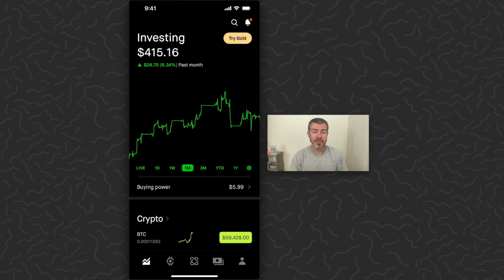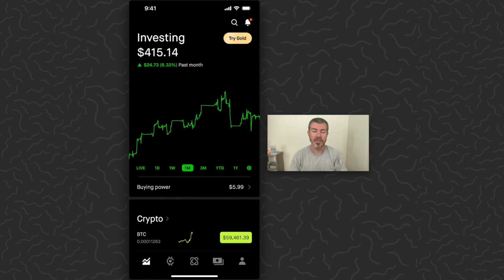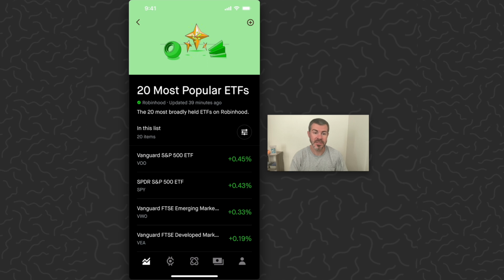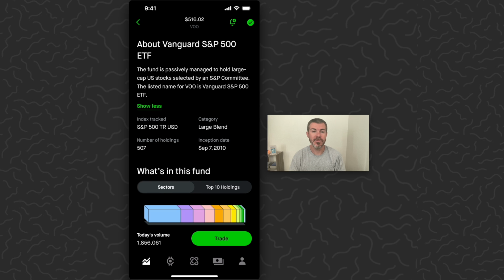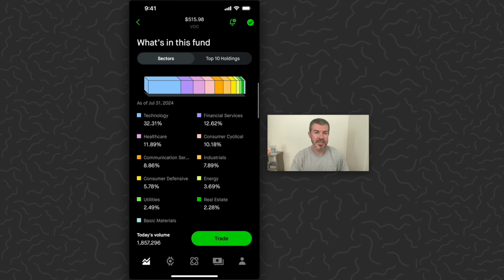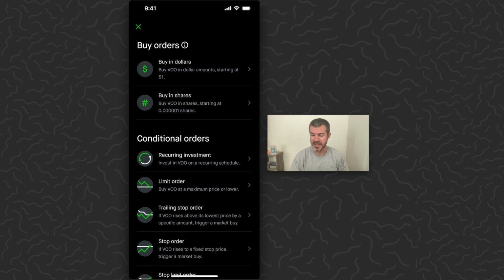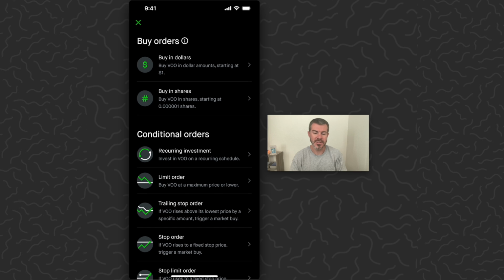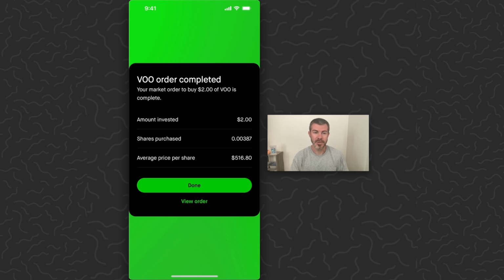How to Invest in ETFs on Robinhood App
Full tutorial for how to invest in ETF using the robinhood mobile app.